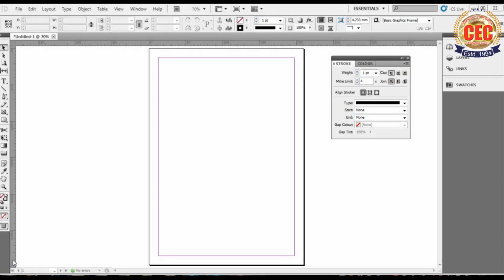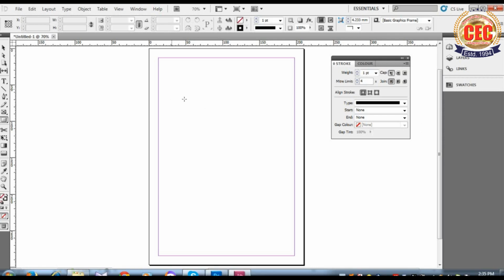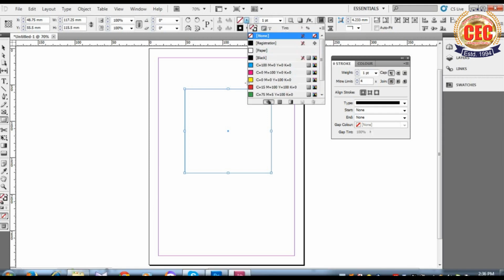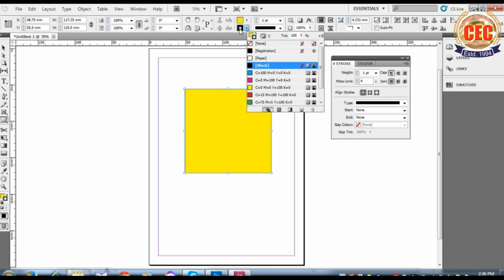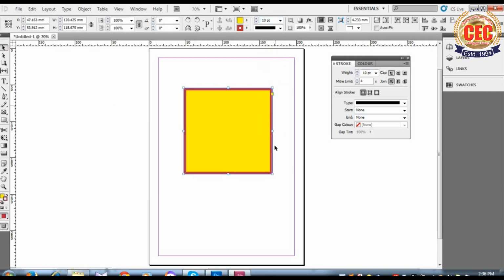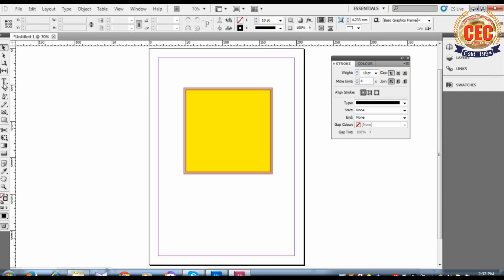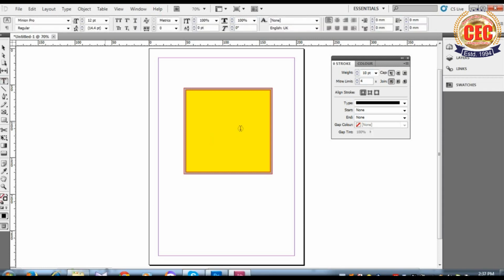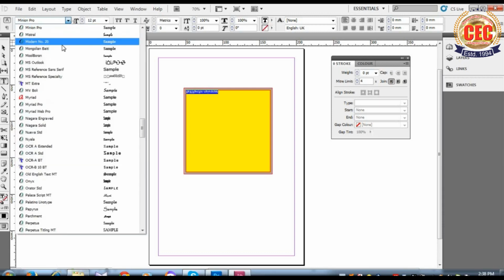Adobe InDesign - (PART 1)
Educational Video by Sandhyatara Kalita, Senior Software Faculty of CEC Head Office.
This Videos is about Adobe InDesign, a desktop publishing and typesetting software application. It can be used to create works such as posters, flyers, brochures, magazines, newspapers, presentations, books and ebooks.